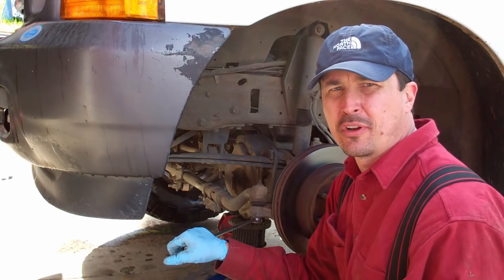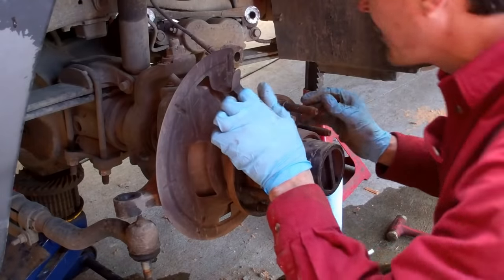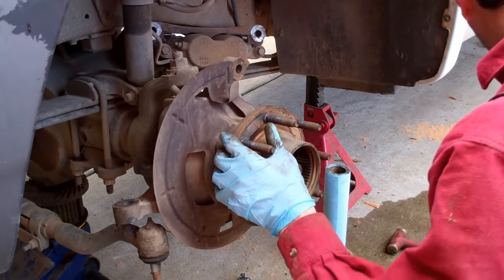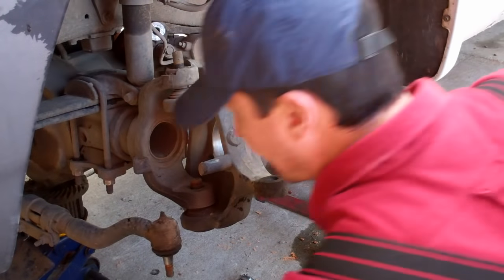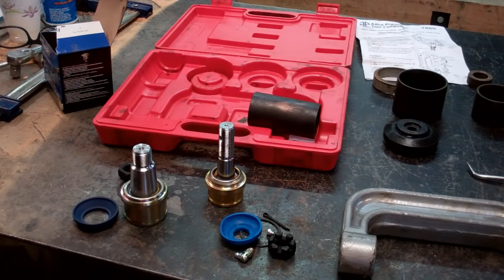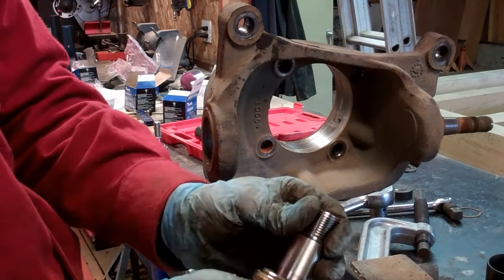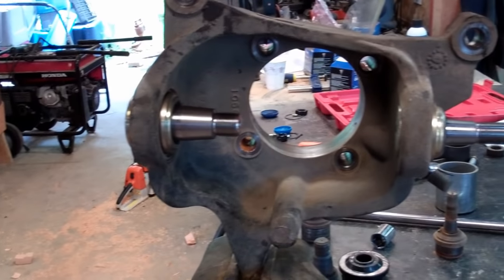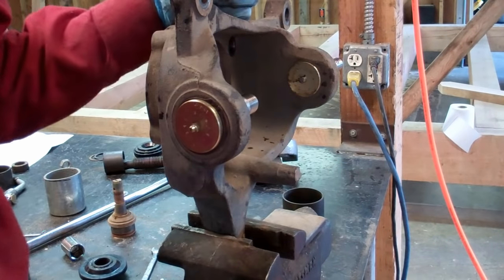How To Replace Worn Ball Joints Ford F250 Truck